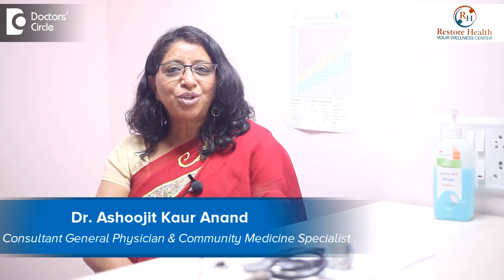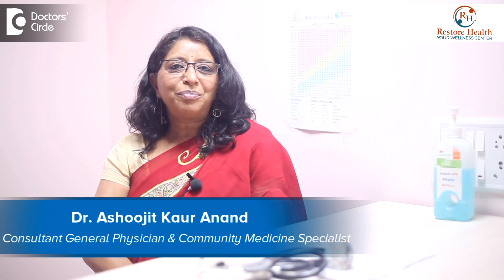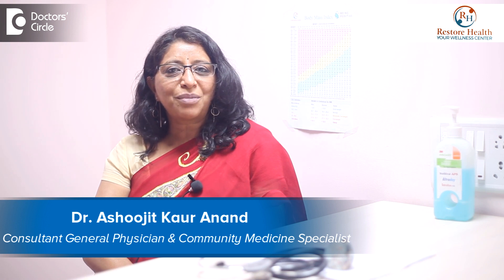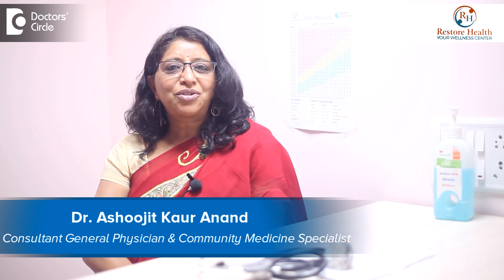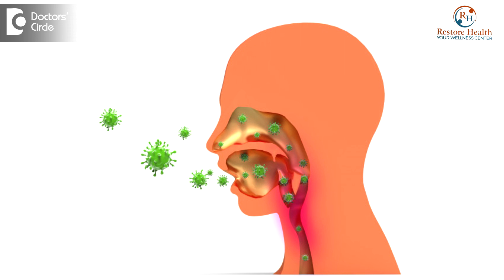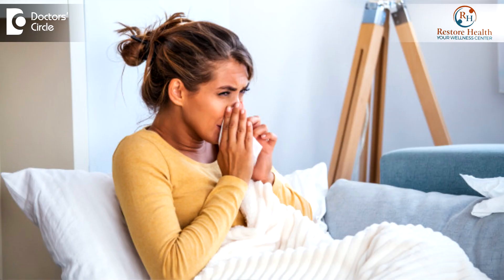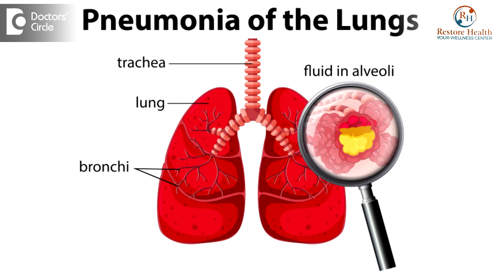How is Coronavirus diagnosed? - Dr. Ashoojit Kaur Anand | Doctors' Circle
Dr. Ashoojit Kaur Anand | Appointment booking number: 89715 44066
General Physician & Community Medicine Specialist | PCMH Restore Health, Bangalore
The diagnosis depends on the signs and symptoms and the examination which a doctor conducts,   a certain tests that is confirmative  for Novel Coronavirus  infection.  So the Coronavirus is a zoonotic  virus and as the name says “Corona”  which means  “ Crown “ on  Latin. Why the name   came  is  the  virus  has  a  centre  genetic material in the centre  which has  an envelope  in  the periphery  and this envelope  has certain protein  spikes, which appear like a crown  for the  virus and hence the  name  Coronavirus. T his Coronavirus is  not only found in animals and is transmitted to humans through animals in various  ways  by  being in close  contact with animals, people who deal with  animal in the  market or those  who  breed  cattle or people who breed  animals or  have to be   careful with pets  at  home. It doesn’t  mean that pets  need  to be carrying the virus. But always  remain  safe  by preventing   from getting the infection and  mostly this presents and respiratory  symptom , the viral infection or a  gastro infection, but most often what is seen is a respiratory infection  is  seen as a fever, cough, cold, shortness of breath. It   could end up as a pneumonia as well. So detailed physical examination by the   doctor and if the doctor suspects it to be Coronavirus, he  can ask for a test called as  PCR.  PCR is a polymerase chain reaction,  where the  genetic material is  picked  up  from the virus  and studied and which  is  like a finger  print  for the virus and that is how it is identified as  a Coronavirus and that is the only diagnosis if it  is  Coronavirus.